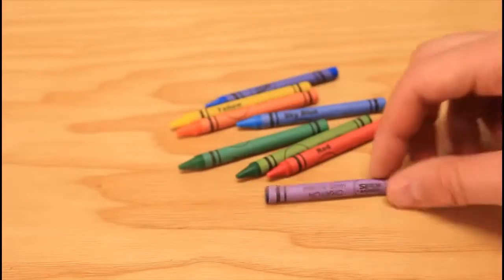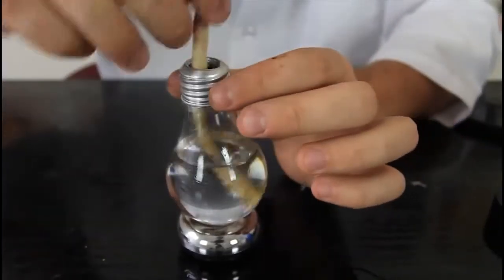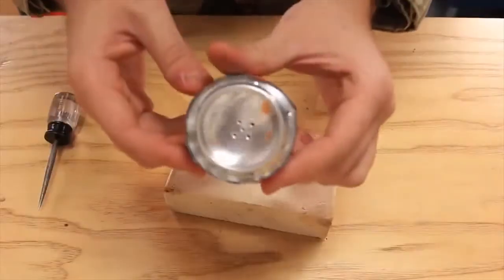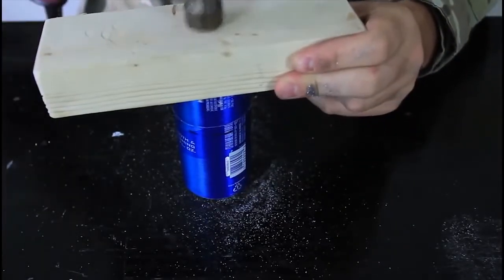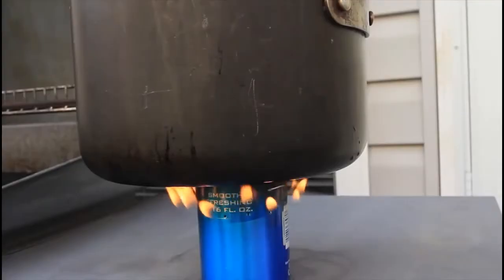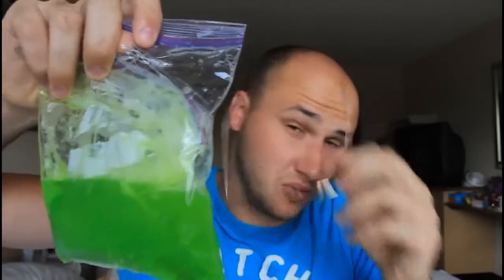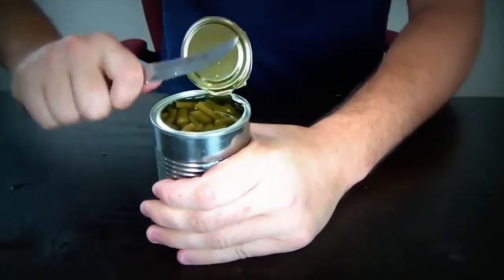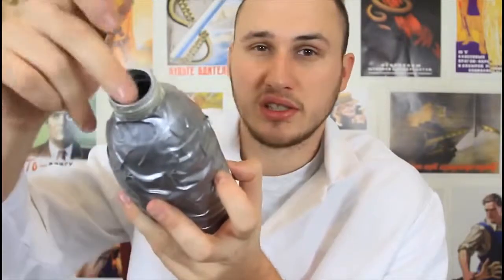10 Survival Life Hacks Compilation #3